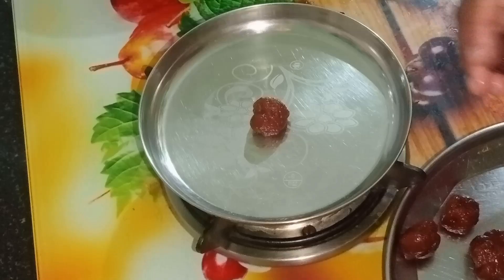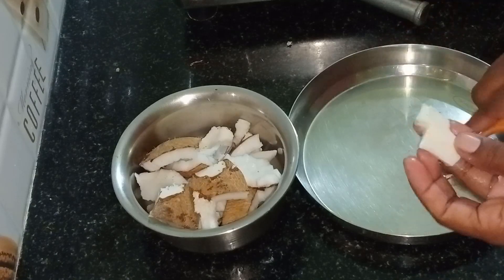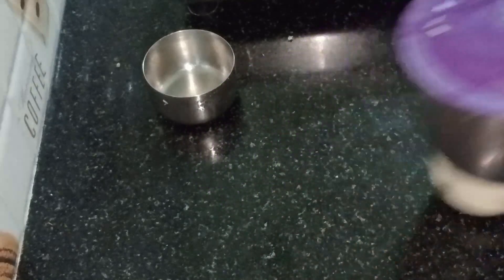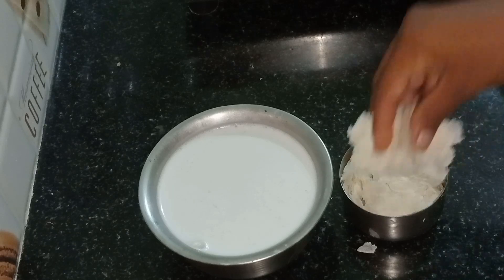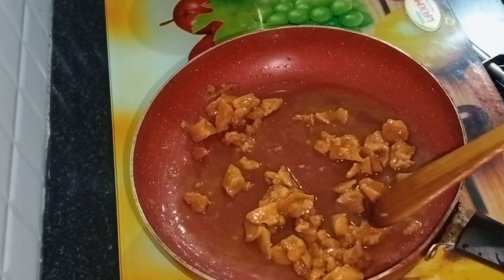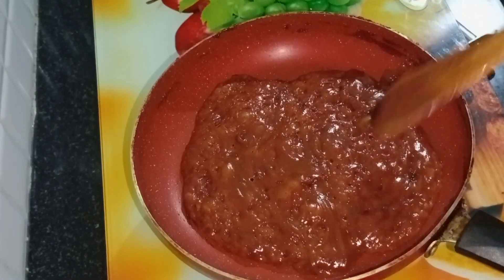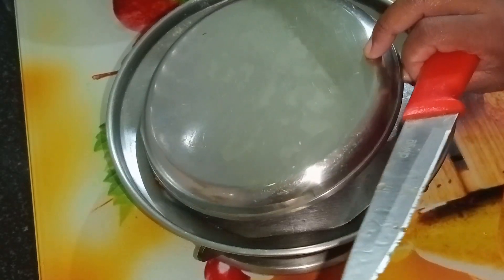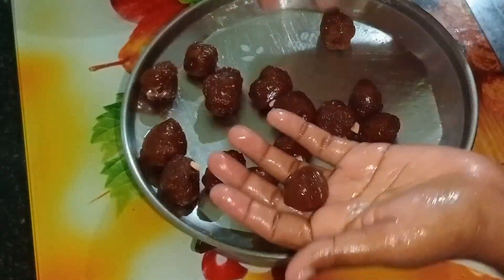పచ్చి కొబ్బరితో చుక్క నూనె నెయ్యి పంచదార లేకుండా ఈ స్వీట్ రిసిపి ట్రై చేయండి చాలా రుచిగా ఉంటుంది...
పచ్చి కొబ్బరితో చుక్క నూనె నెయ్యి పంచదార లేకుండా ఈ స్వీట్ రిసిపి ట్రై చేయండి చాలా రుచిగా ఉంటుంది... పిల్లలకు ఇష్టమైనవి ఏదైనా చేయాలంటే ఇలా చేసి పెట్టండి చాలా ఇష్టంగా తింటారు...